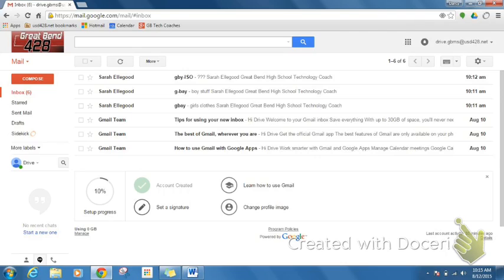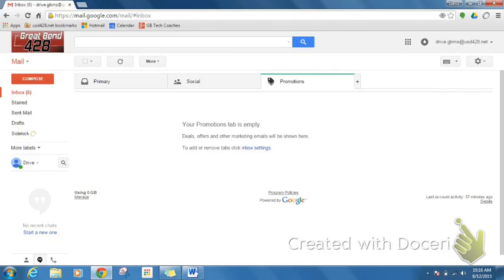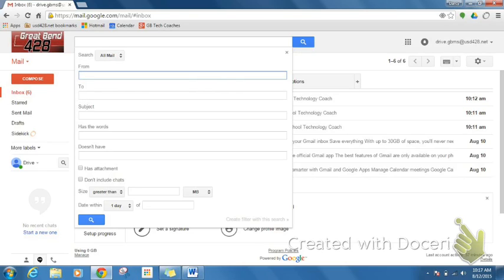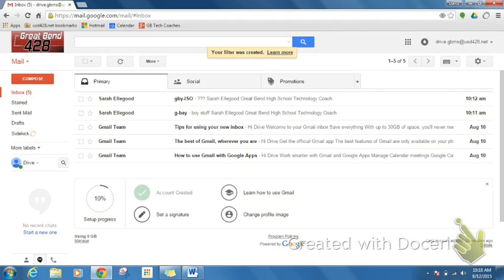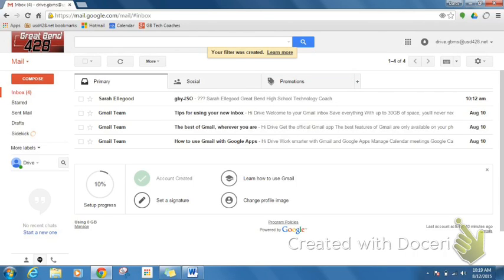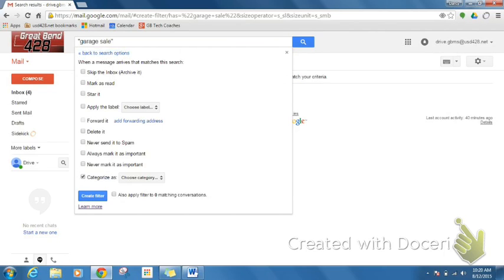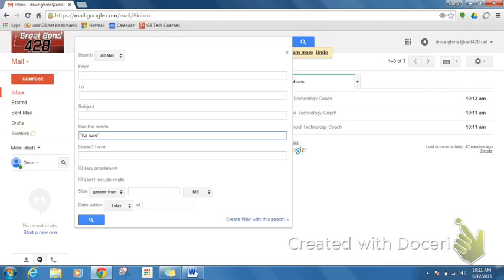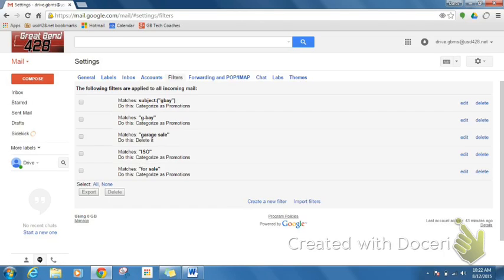Tech Tips Tutorial for Maximizing Gmail Efficiency with Filters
Video Tutorial for August 2015 Tech Tips Instructions for creating filters to move local sale offers to the promotions tab of gmail